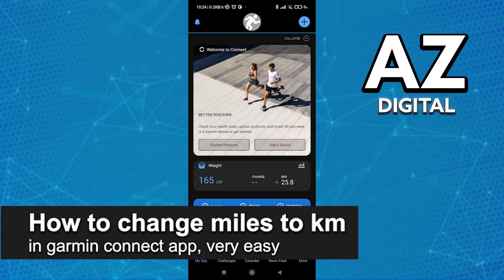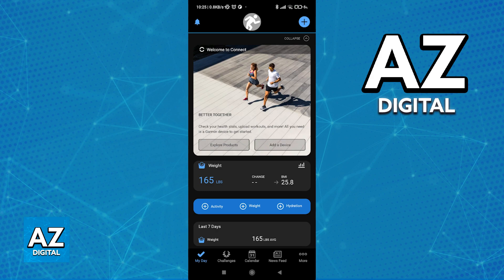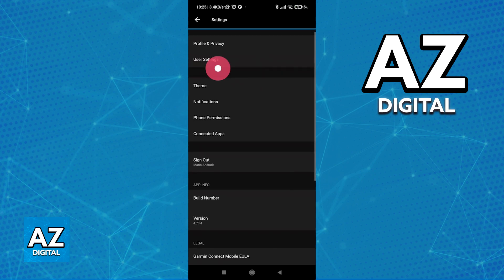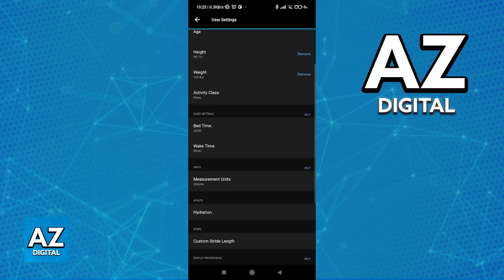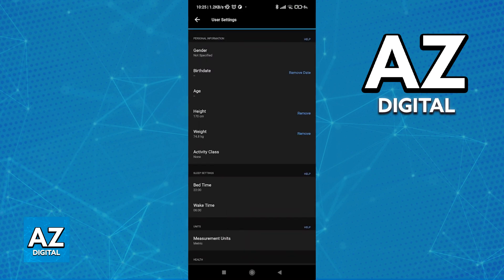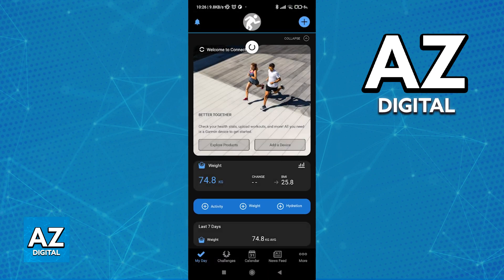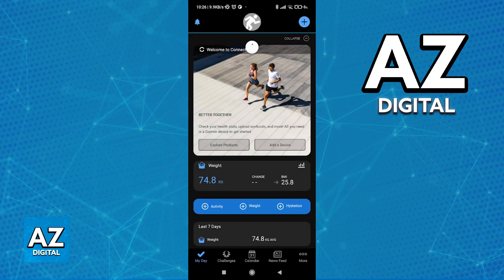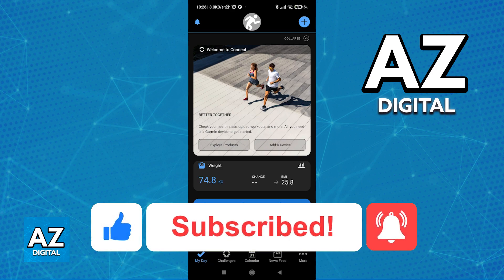How To Change Miles to Km in Garmin Connect App (2025)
In this video I will clear your doubts about how to change miles to km in garmin connect app, and whether or not it is possible to do this.